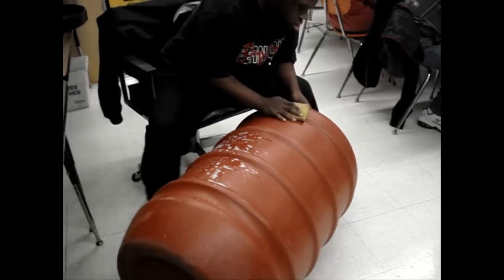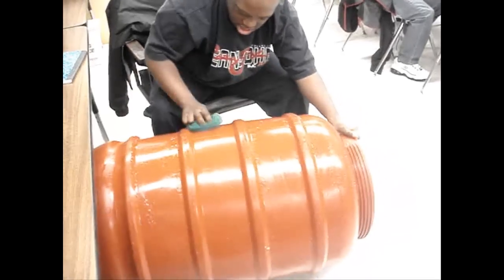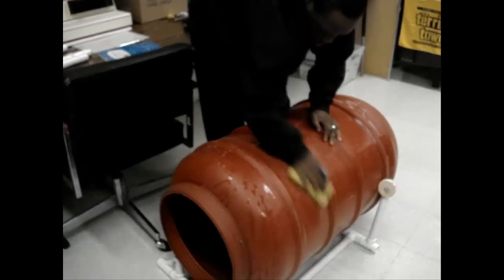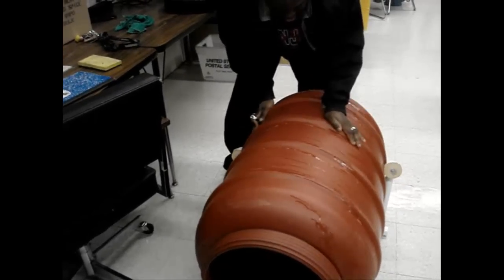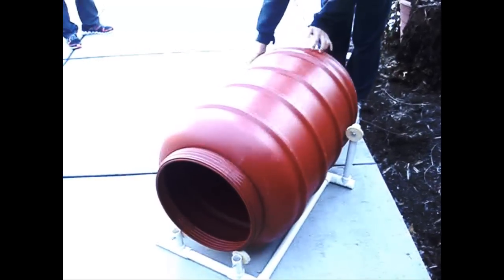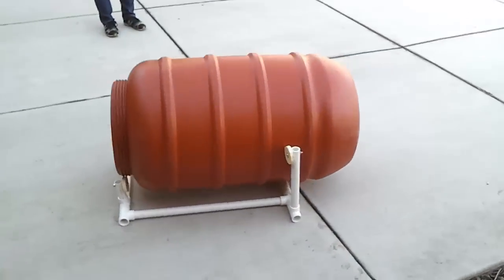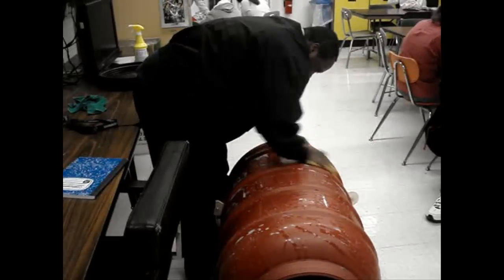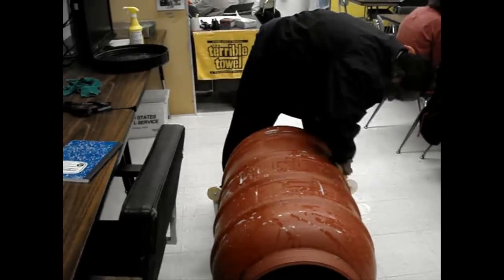[AbilityOne] Rain Barrel Cradle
AbilityOne Network Design Challenge 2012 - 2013